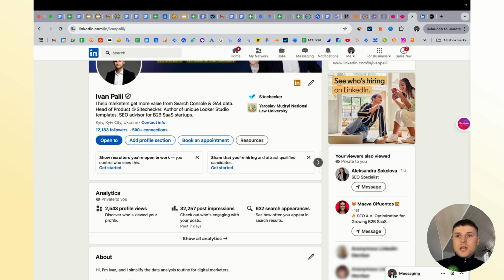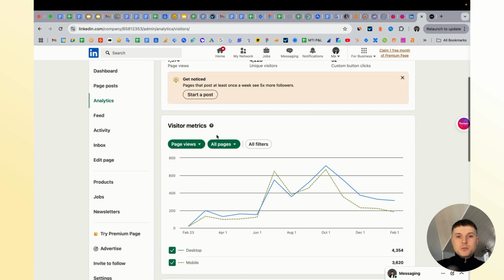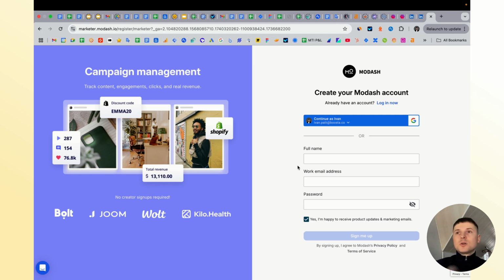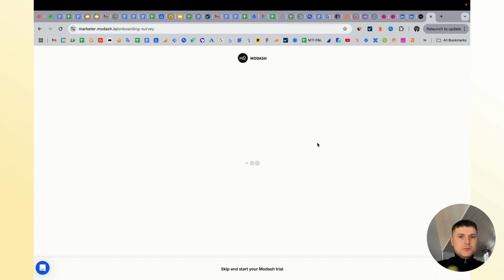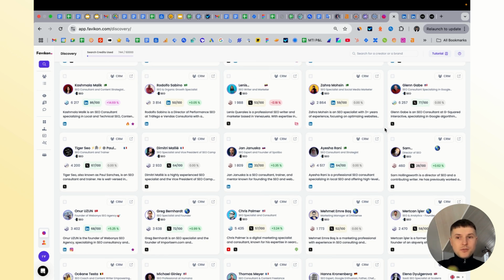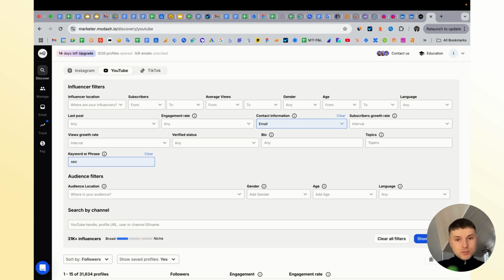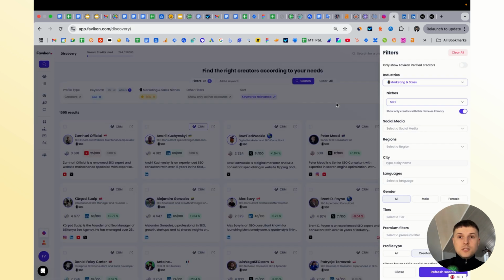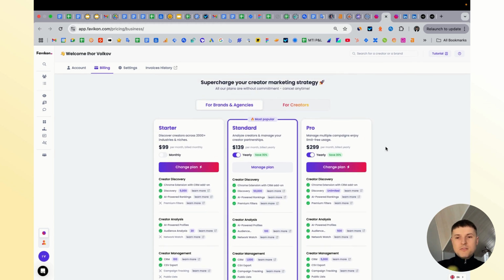Why Favikon is the Best Modash Alternative [x3 Cheaper + Includes LinkedIn & X Profiles]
Are you looking for a better Modash alternative? Try

Yes, I’m quite subjective, but you’ll see all the data and screenshots based on which I made a decision.

2/ Modash has a good onboarding flow
3/ Modash has a terrible search tool
- it doesn’t have a unified influencer profile!
- Favikon filters are much easier to use.
4/ Modash doesn’t have data by influencers on LinkedIn and X
5/ Modash is x2–3 more expensive than Favikon